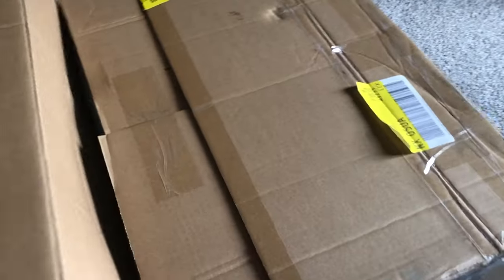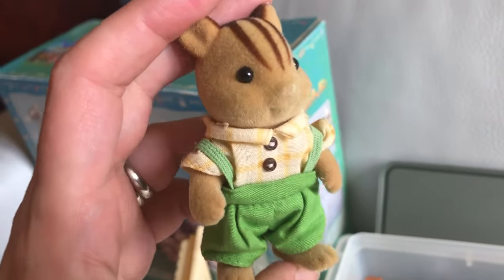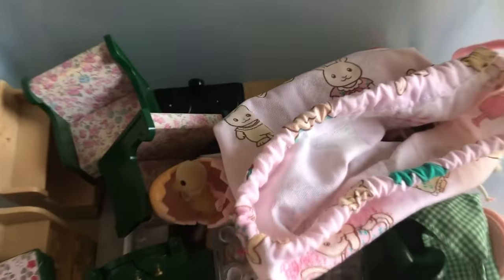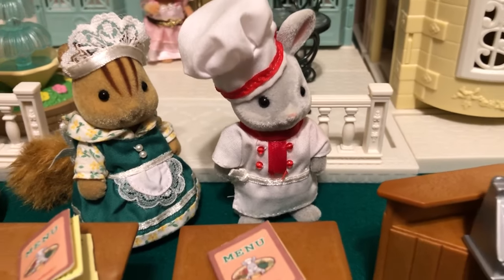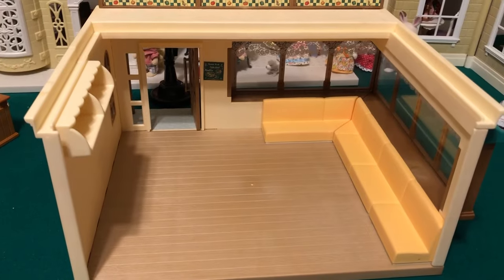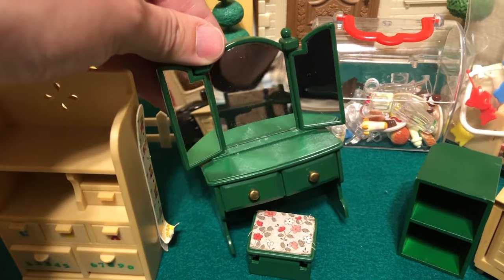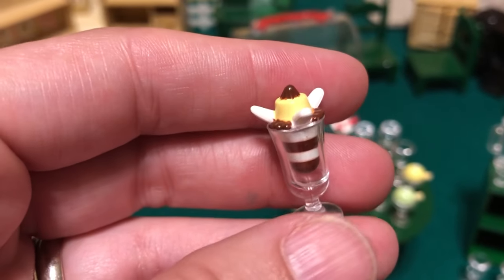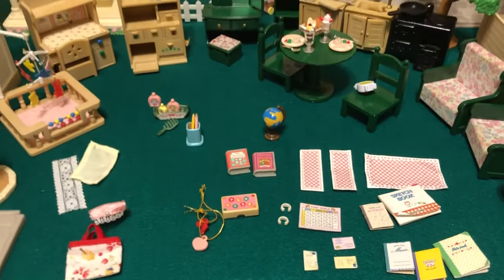The AMAZING Sylvanian Kitchen! Calico Critters 2005 Restaurant, Families, and MORE - haul & setup!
Welcome back to Critterland! Today I'm unboxing the... (drumroll)... Sylvanian Families / Calico Critters SYLVANIAN KITCHEN restaurant!!

This is an exquisite Calico Critter restaurant from 2005, released only in Japan I believe. It's modeled after an actual restaurant in Japan, which I think is now closed. But in its heyday they used to sell exclusive figures and sets at the restaurant, and have guest Sylvanian appearances! There's also a Sylvanian Families amusement park in Japan which can still be visited today, with life-size Calico Critter buildings. But I digress!

I've wanted this restaurant FOR-ever. But I had trouble finding it for an affordable price, in good condition, and complete. But several months ago I hit the jackpot with this listing, and I'm so excited to show it off.

In addition to the restaurant, this haul also came with a few families (one of which was in pretty bad condition) and a slew of ultra-vintage furniture pieces. It also came with a few super old catalogs, which I really enjoyed flipping through.

Many of the items in the order I already had, but I'm happy to have duplicates. Most of the items were in good shape, but several pieces (and accessories and critters) were not... overall, though, I'm very happy with the purchase.

Let me know what you think, and if you have any of the sets shown here or in those vintage catalogs!

MUSIC CREDIT (from YouTube Audio): Grace Behind the Curtain by Silent Partner